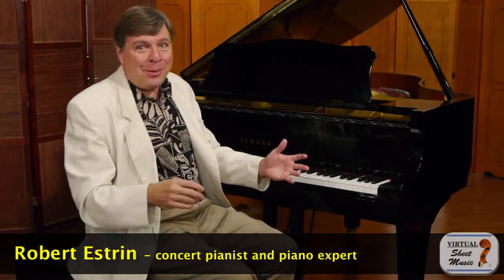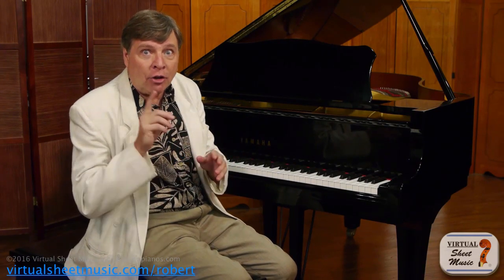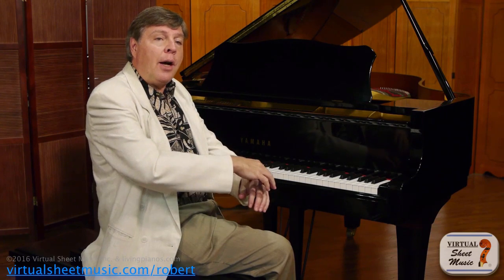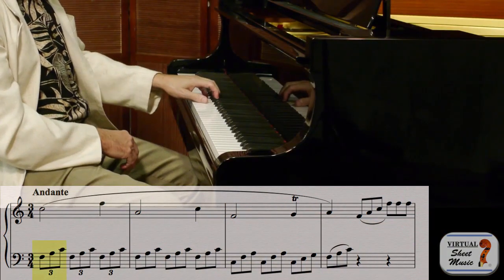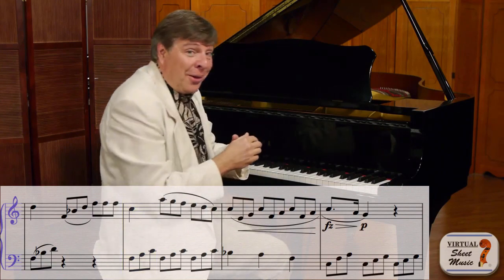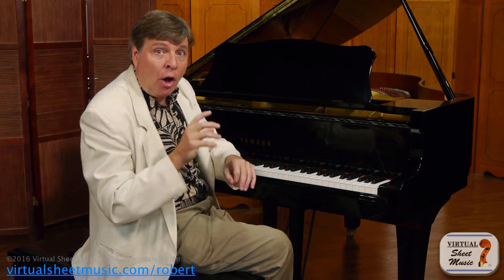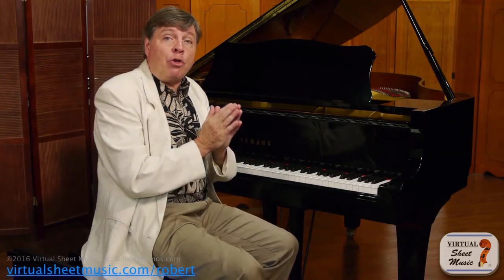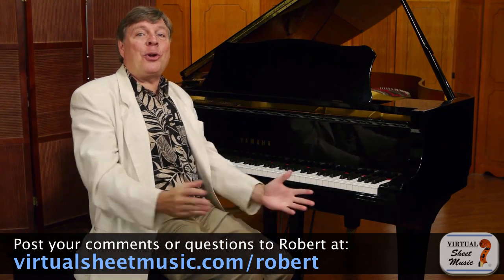Piano Lesson - How to Play Clementi's Sonatinas Op. 36 - Part 2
In this second video of a 3-part series, Robert tackles the second movement of the first sonatina.

Be sure to post your questions, comments or requests on the video page below: